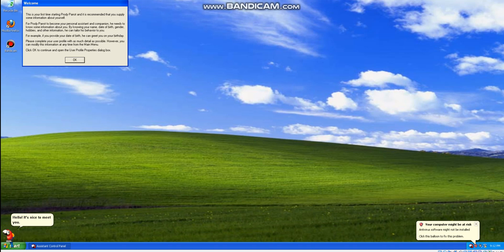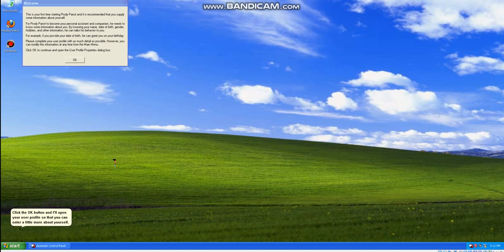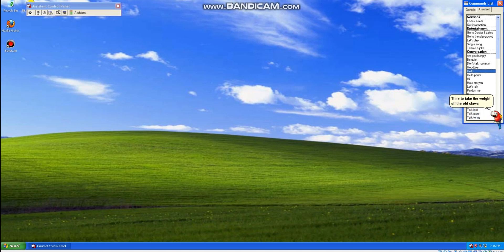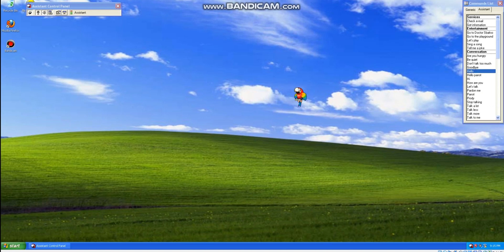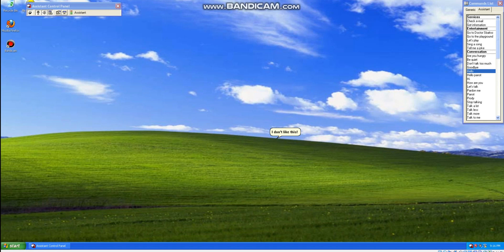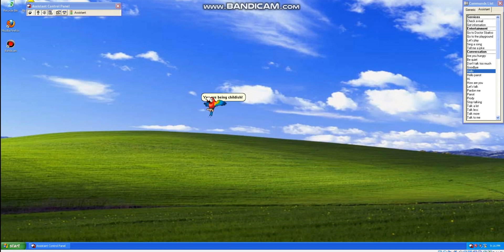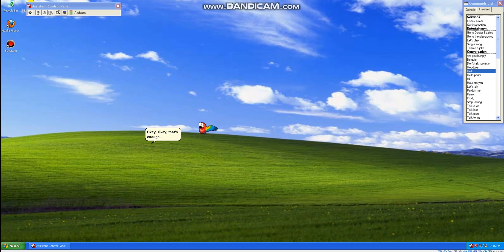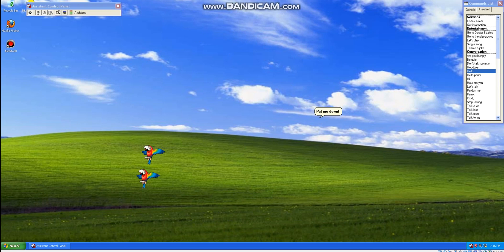Using Prody Parrot on Windows XP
I remembered this piece of a crap in 2015.